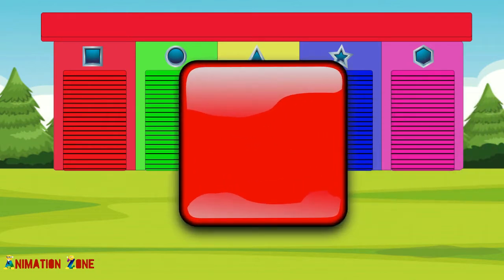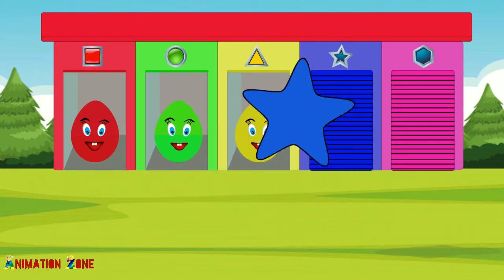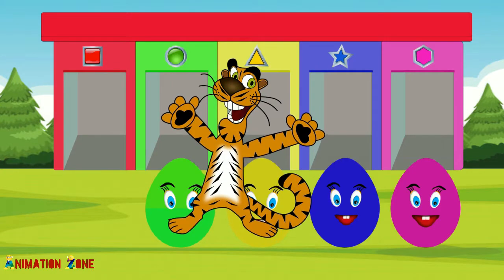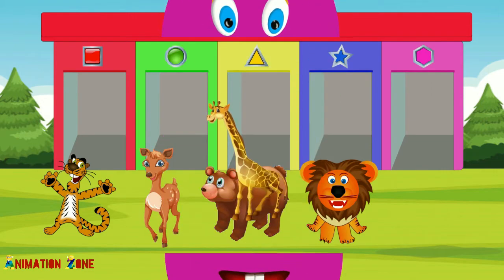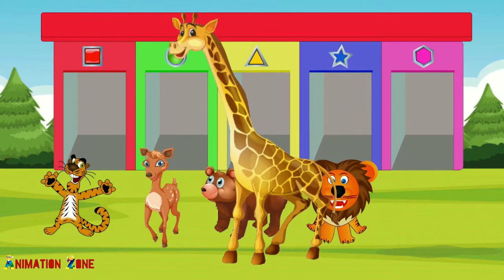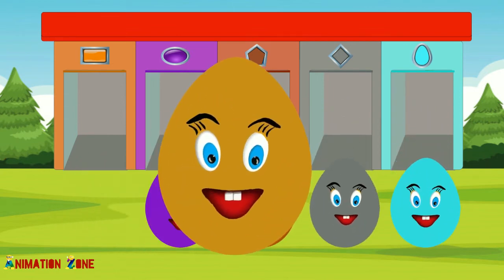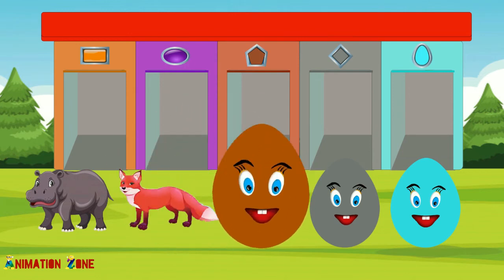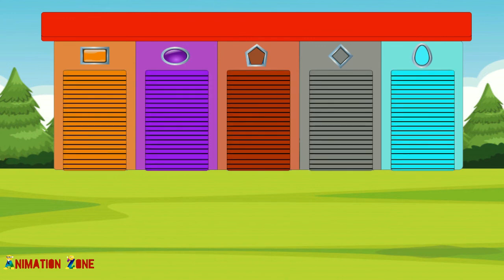Learn Wild Animals Color And Shape With Surprise Eggs For Children Toddlers | ANIMATION ZONE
Kids,toddlers can learn wild animals,colors,shapes with this educational video. Learn wild animals,colors,shapes for children. This video is for education of kindergarten.